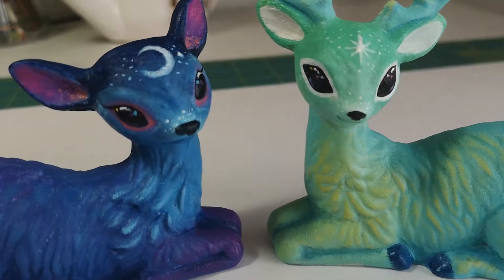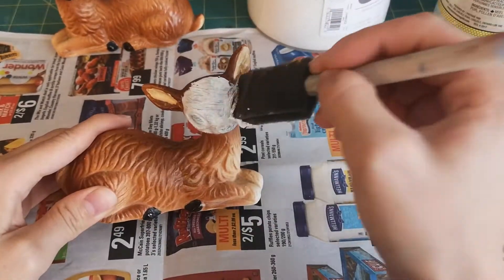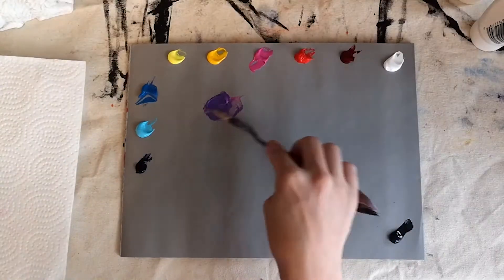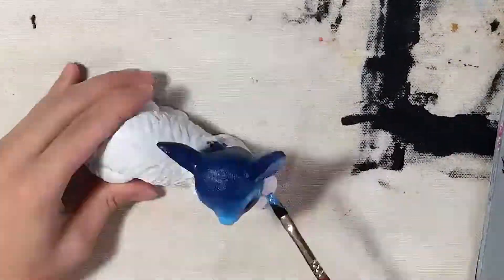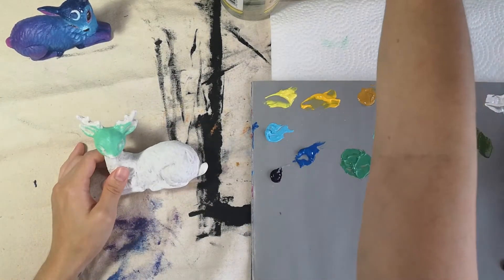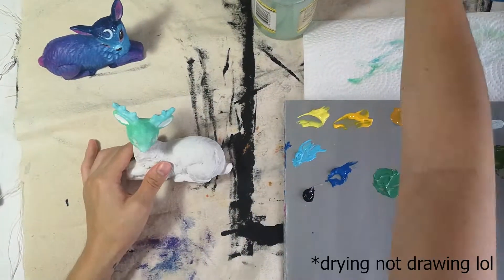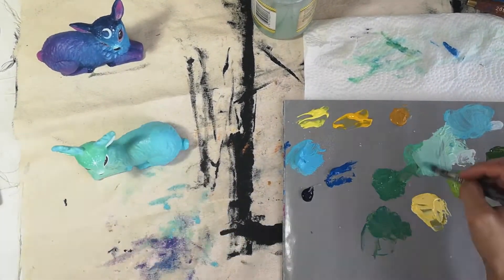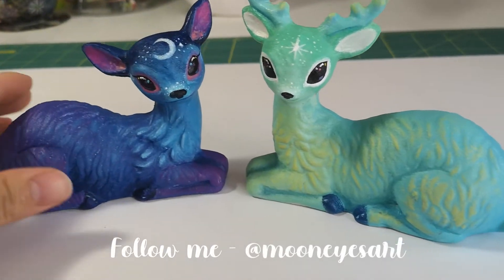Before & After | Turning a $4 Thrift Store find from Drab to Fantastical!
I found these really cute deer figurines at my local thrift store. I decided to re-paint them and make a video with my painting process!

(Apologies for the audio quality - I don't have a decent microphone at the moment)

♫  Song - Our Park By Night
Artist - Craft Spells